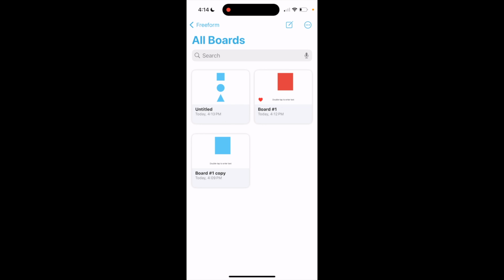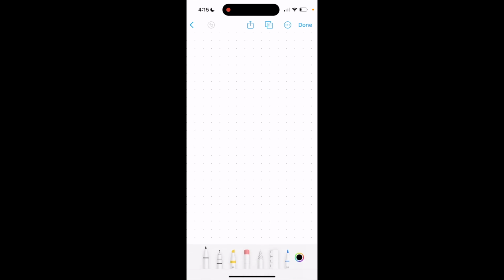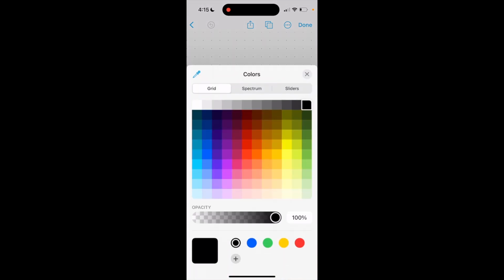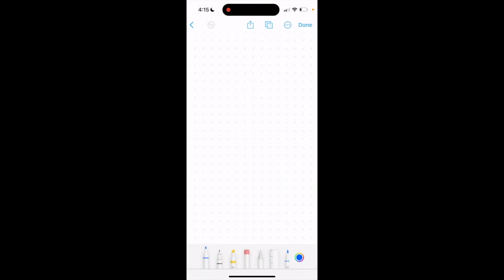How To Draw On FreeForm | Step By Step Guide - FreeForm Tutorial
Unlock your creative potential on FreeForm by learning how to draw directly within the platform with this simple guide. Perfect for enhancing project boards or adding personal touches to your work, this tutorial walks you through using FreeForm’s drawing tools. Discover how to select brushes, adjust thickness, choose colors, and more to create dynamic visuals and annotations that make your content stand out and communicate more effectively.

How to start drawing in FreeForm, Guide to using FreeForm drawing features, Tips for creative drawings on FreeForm, Enhancing FreeForm boards with drawings, Best practices for sketching in FreeForm